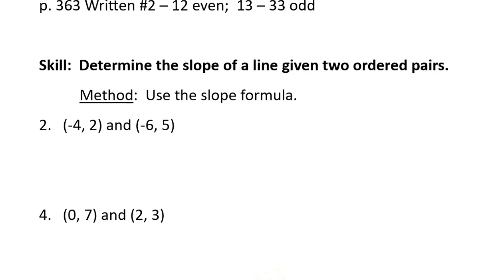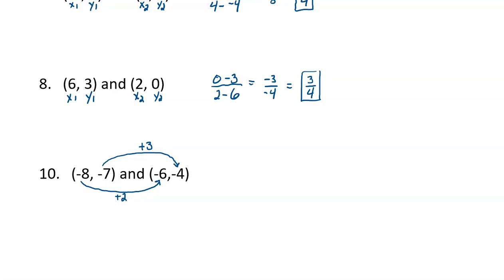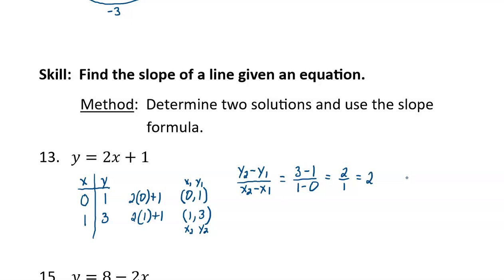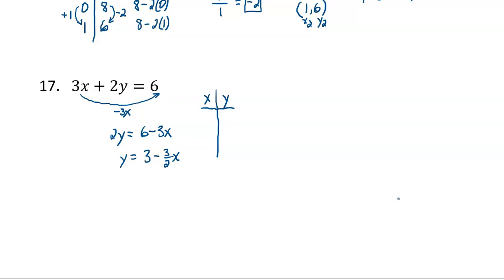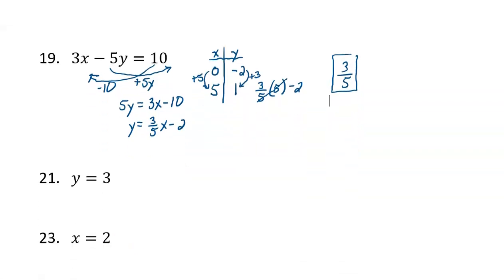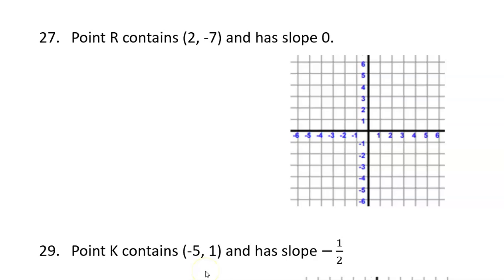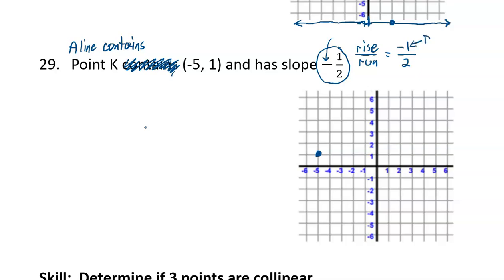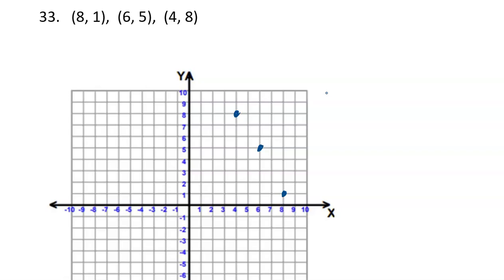Lesson 8-3 Day 2 solutions